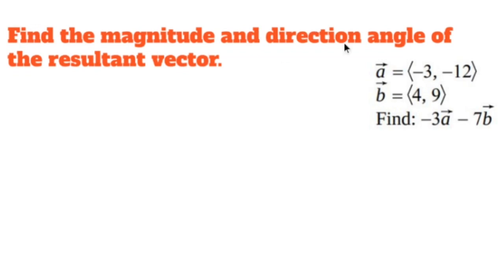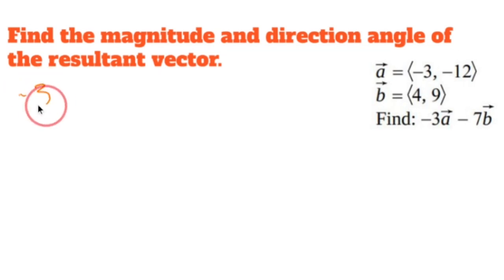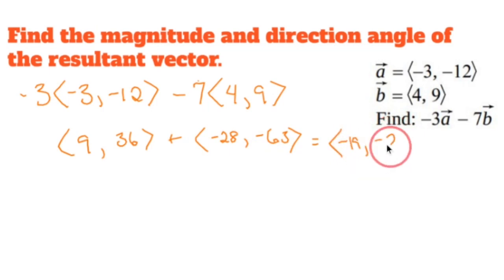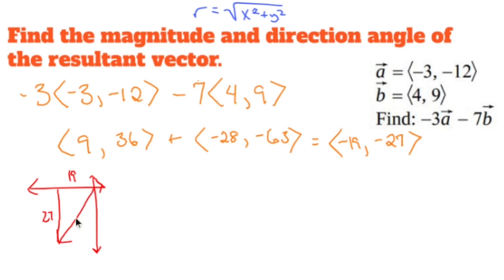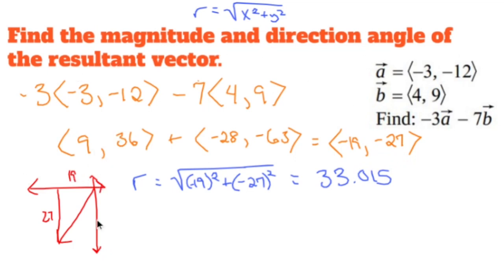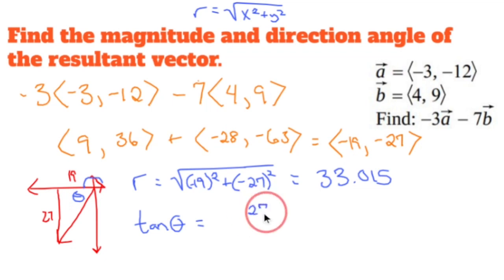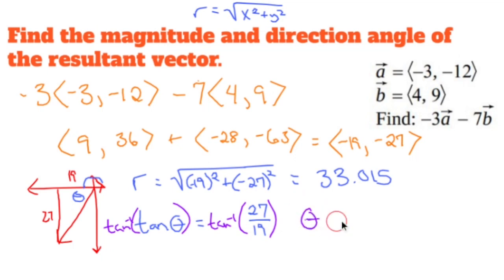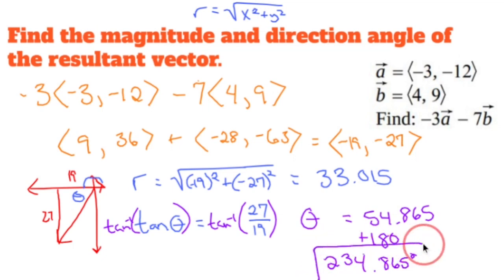Pre-Calculus Prep: Find the Resultant Vector -3{-3,-12}-7{4,9} as a Magnitude and Direction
To find the resultant vector -3{-3,-12}-7{4,9} in terms of magnitude and direction, you can calculate the magnitude and direction angle of the vector. Here's how you can do it:

Identify the given vectors: The vectors are {-3,-12} and {4,9}.

Perform scalar multiplication: Multiply each vector by its respective scalar:
-3{-3,-12} = {9, 36}
-7{4,9} = {-28, -63}

Perform vector addition: Add the corresponding components of the vectors:
Resultant vector = {9, 36} + {-28, -63} = {-19, -27}

Calculate the magnitude: Use the Pythagorean theorem to find the magnitude of the resultant vector:
magnitude = √(x^2 + y^2) = √((-19)^2 + (-27)^2) = √(361 + 729) = √1090 ≈ 33.02

Calculate the direction angle: Use the inverse tangent (arctan) function to find the direction angle:

direction angle = arctan(y/x) = arctan((-27)/(-19))

Evaluate the inverse tangent: direction angle ≈ 236.08°

Therefore, the resultant vector -3{-3,-12}-7{4,9} has a magnitude of approximately 33.02 and a direction angle of approximately 236.08 degrees.

Nick Perich
Norristown, Pa .